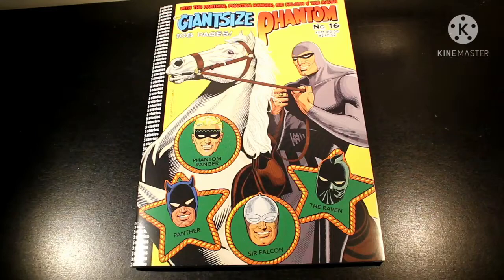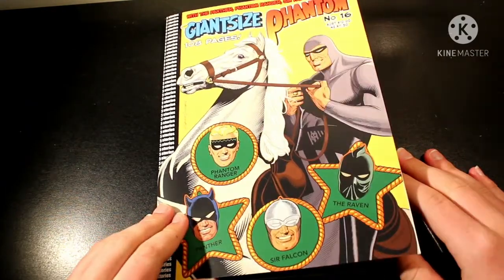PhantomCave Reviews: GiantSize Phantom No. 16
PhantomCave Reviews is here with this week's Phantom comic review. Today we are going to be reviewing Giantsize Phantom No. 16. I hope you have been enjoying the content that I am putting out and as always KEEP PHANTOMCAVEY!